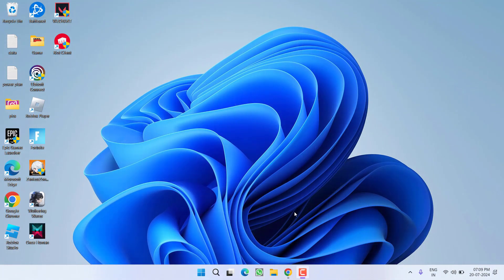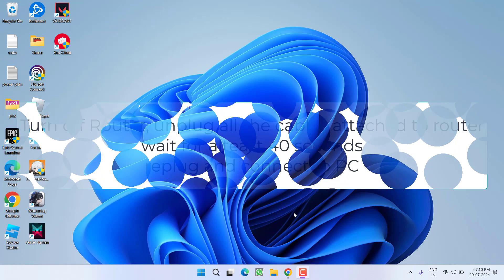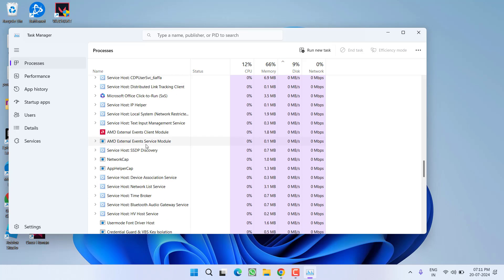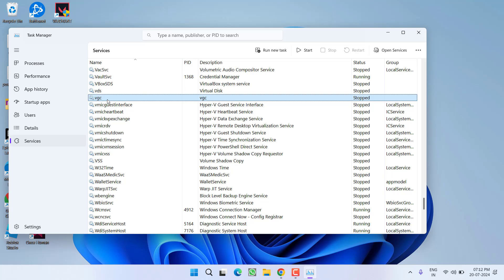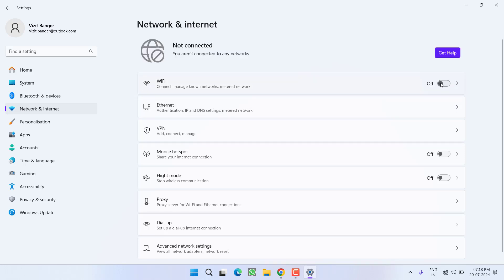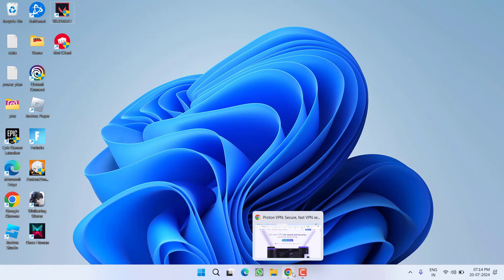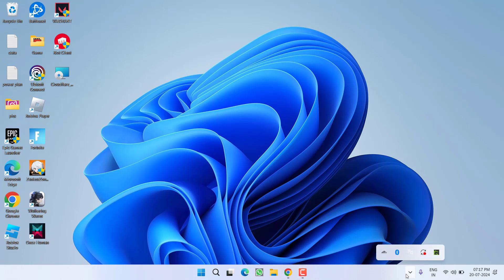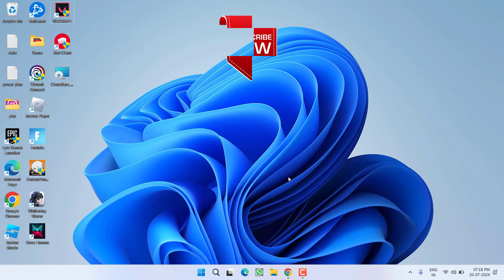Valorant connection error code 62 console Fix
While launching the valorant on the consoles gamers are getting the connection error with error code 62.
Error code 62 on consoles occurred due to the connection error with the valorant servers. so in this video we are going to fix this issue
watch the complete video to get the proper resolution for the valorant error code 62 in consoles

00:00 Introduction
00:16 Method 1 by power reset of router and using vpn
00:54 Method 2 by using task manager
02:15 Method 3 by using hotspot
03:02 Method 4 by using warp